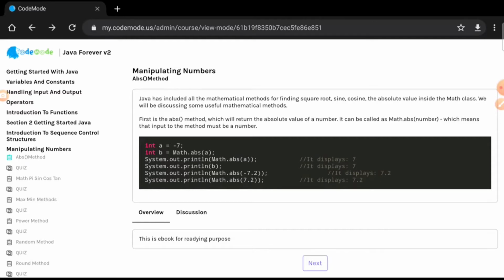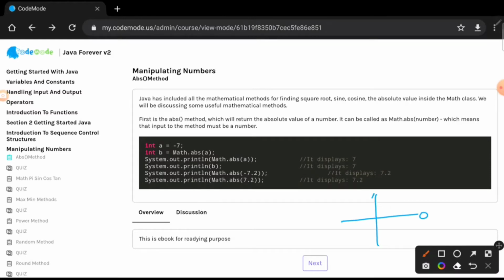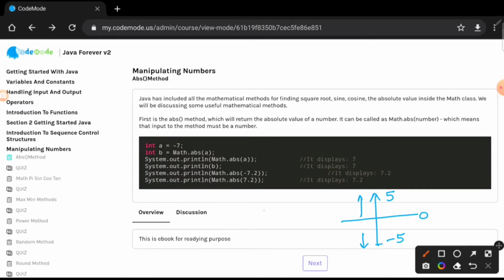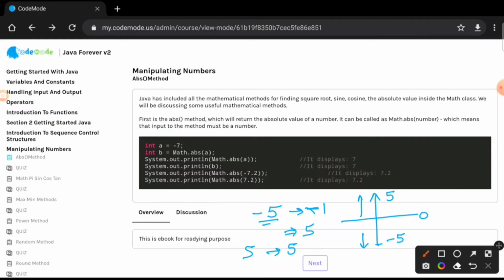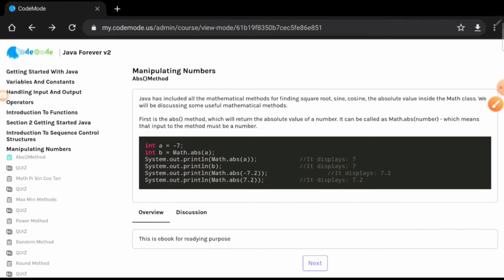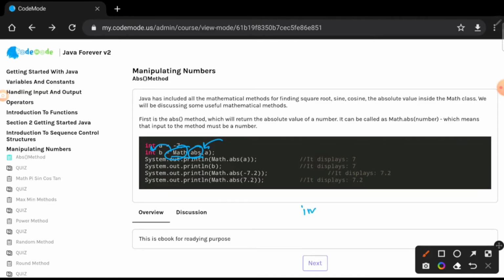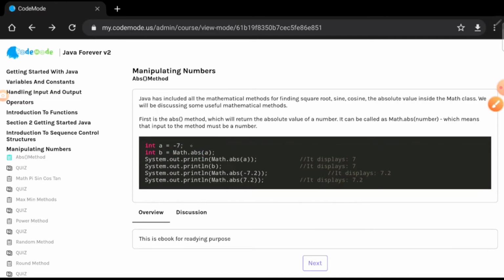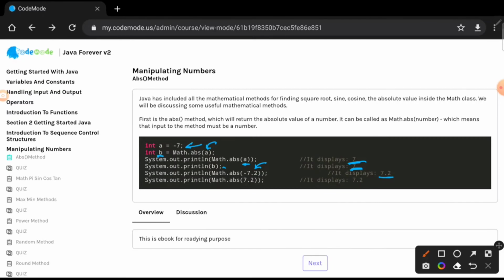Abs() function in Java | how to make an integer positive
Enroll in Practical Java Course & earn a Certificate upon completion:
In this lecture, we learned about the abs function in java. we learned about the working of absolute function abs () in Java .also, we learned how to find out the positive of a number.

how to find out absolute of a number in java
how to find out absolute in java
abs()
how to make positive number
java
java tutorial
java tutorial for beginners
learn java
java course
java programming
java programming for beginners
java training
programming
tutorial
beginners
java coding
java language
java placement